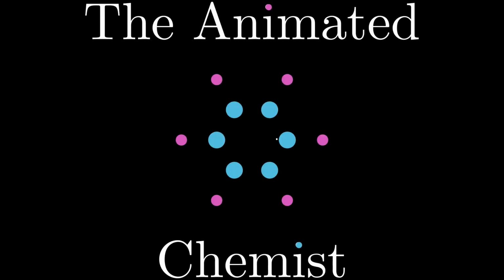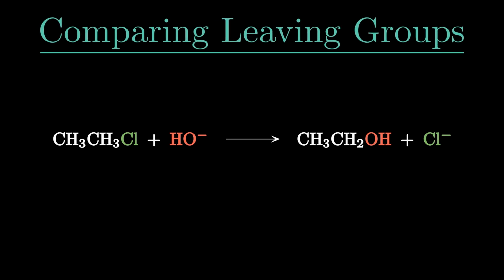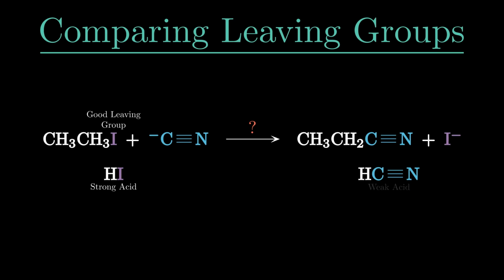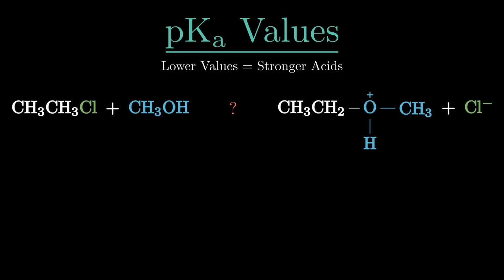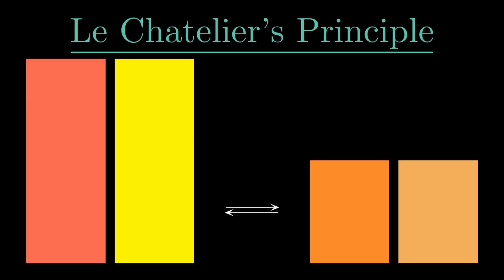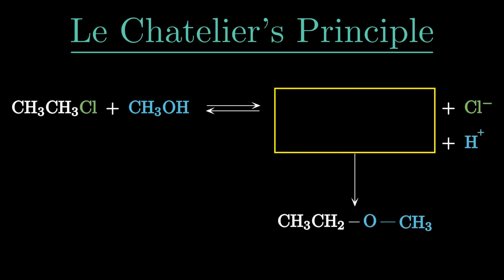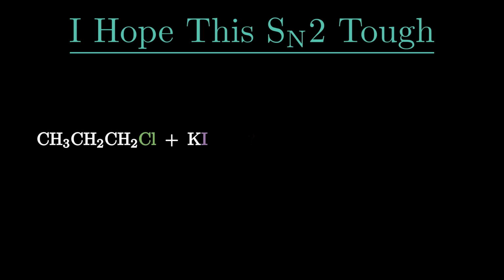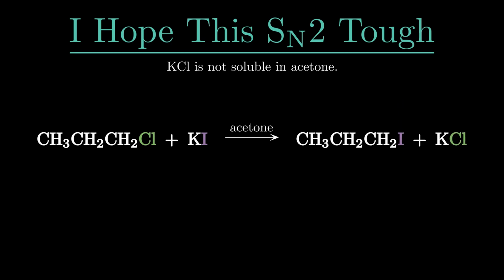Reversibility of SN2 Reactions - Nucleophilic Substitution Part 3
Let's get reacquainted with Le Chatelier and close out this brief SN2 reaction series.

@animchemtxtbook (The Animated Chemistry Textbook)

See Script

0:00 - Introduction
0:42 - Comparing Leaving Groups
2:03 - Reversibility
3:26 - Le Chatelier
5:02 - Applying Le Chatelier
6:26 - Closing